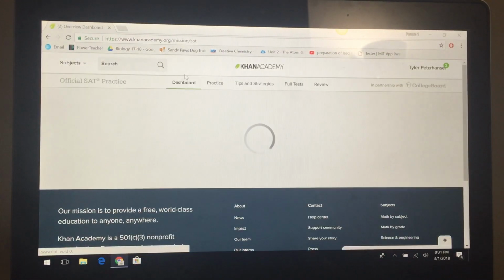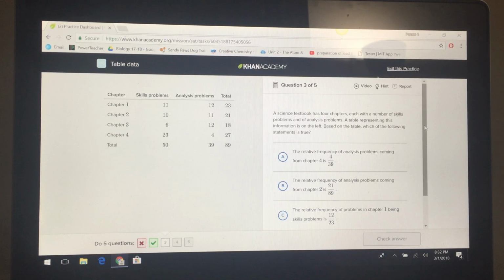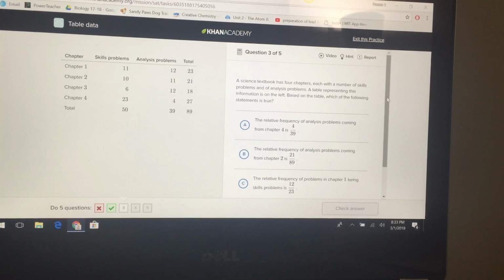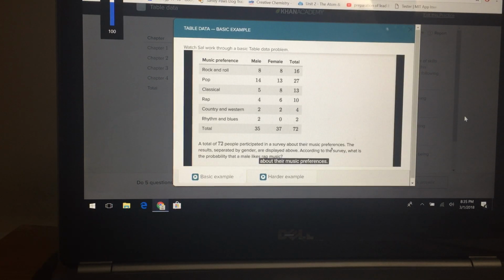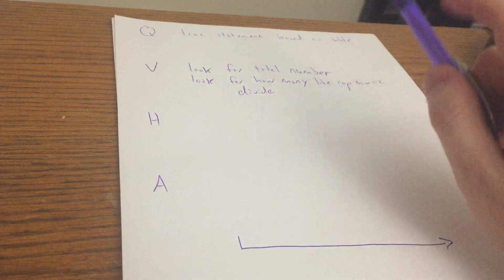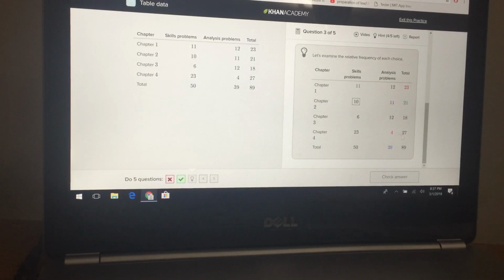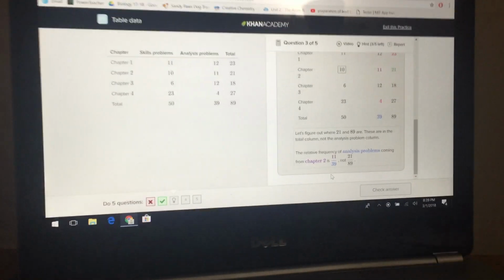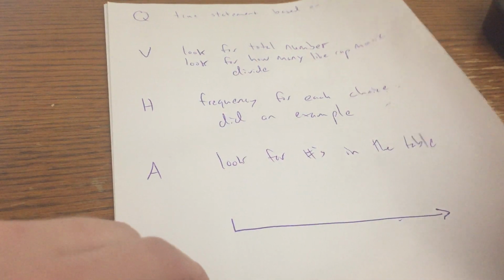Nightly SAT Practice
Just a quick video, no fancy intro.  I model what SAT practice might look like when you do it at home every night.

Summary:
Keep a journal and take notes using the Q(uestion) V(ideo) H(ints) A(nswer) format.  Do this right before bed every night.  THE PROCESS is more important than THE ANSWERS.